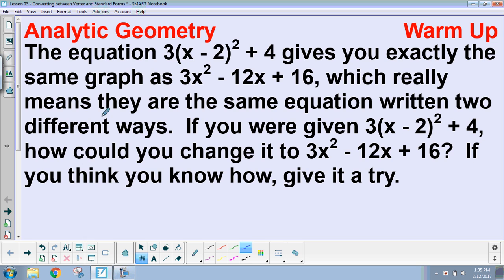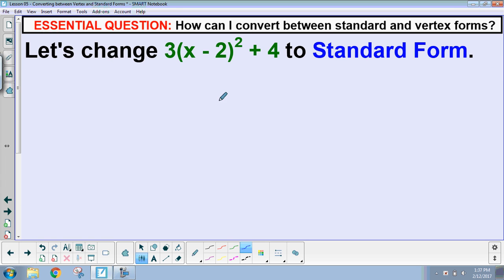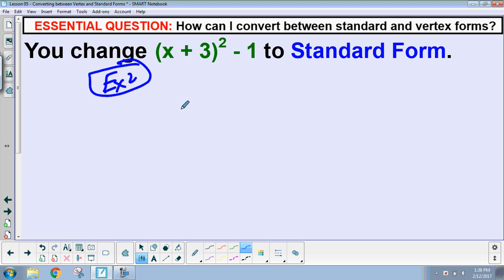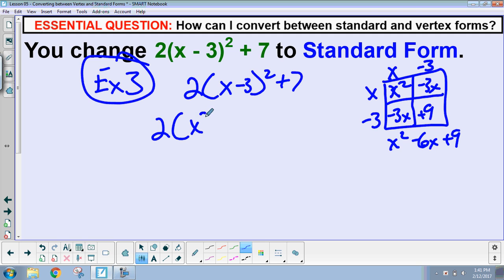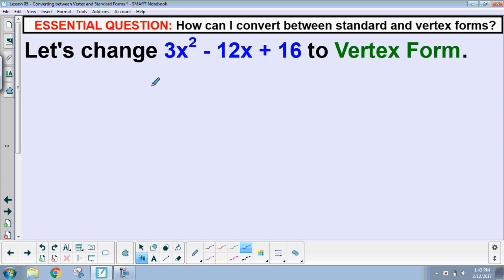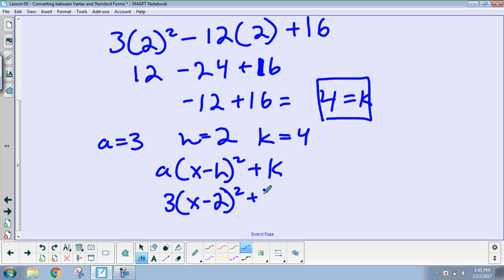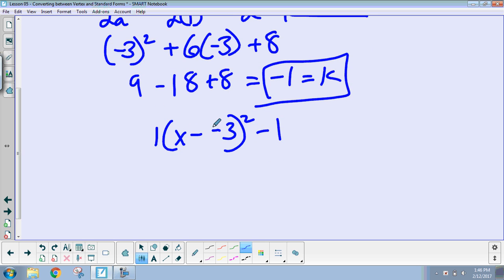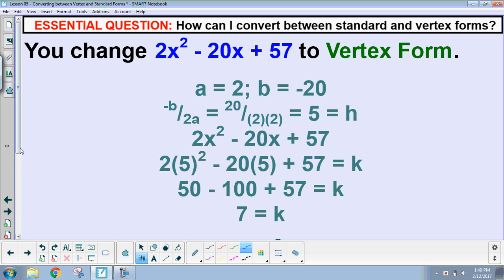Standard Form to Vertex and Vertex to Standard Form